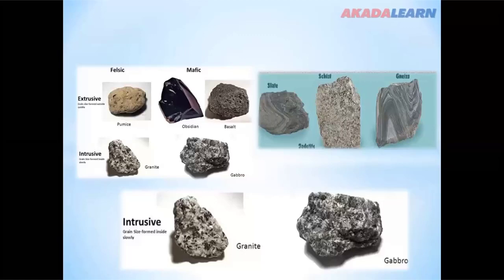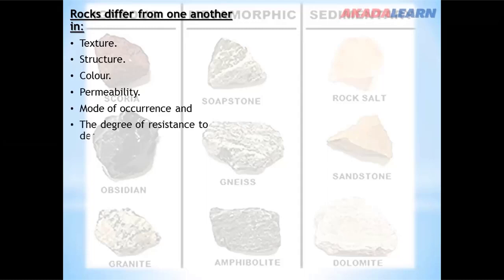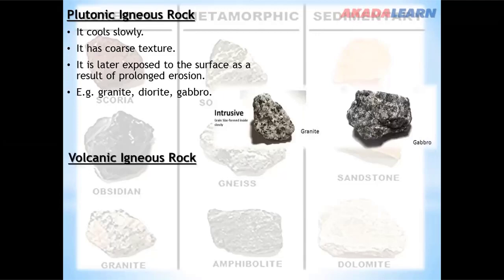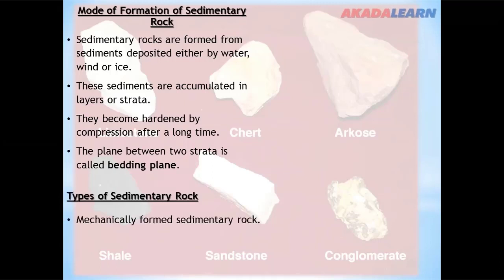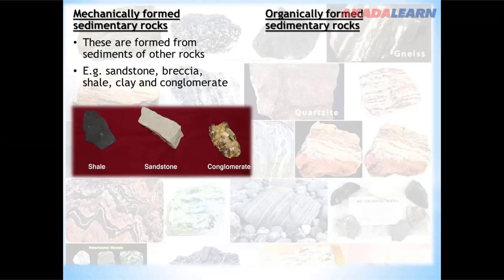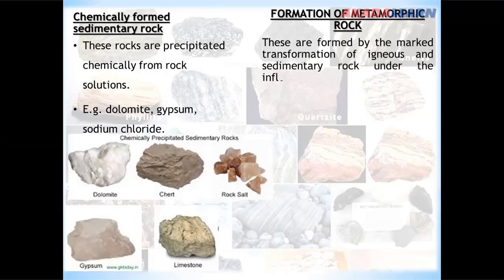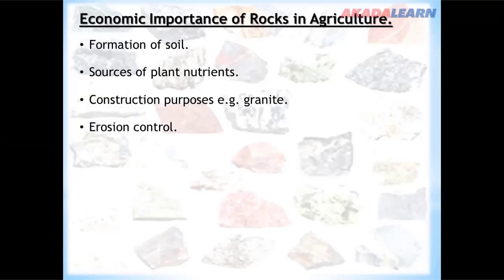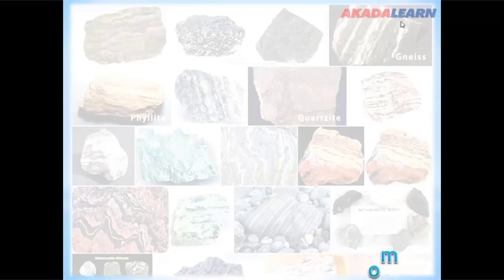14 - Agricultural Science | S.S.S.1 | Rock Formation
In this Agricultural Science video, we cover "Rock Formation3" with specific highlights like Types of Rocks.